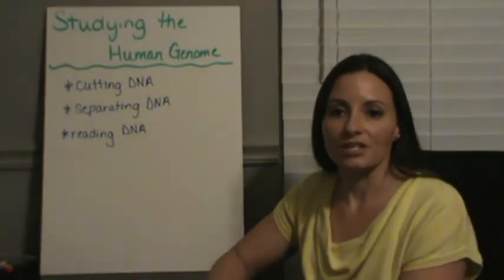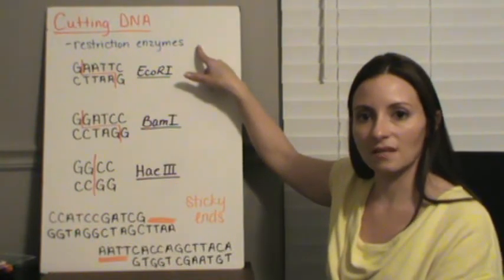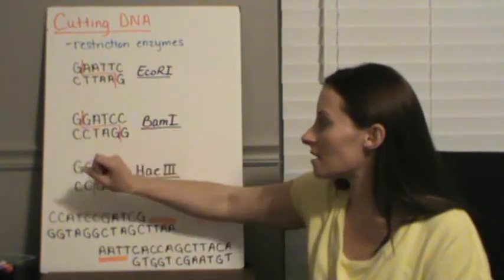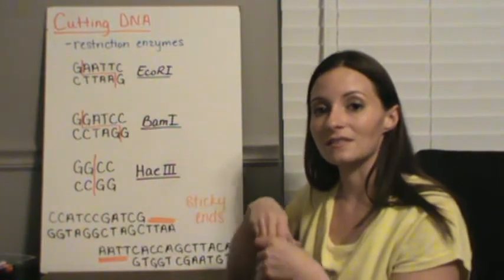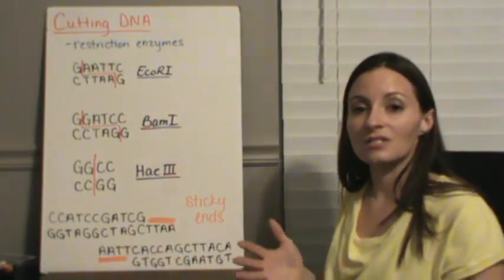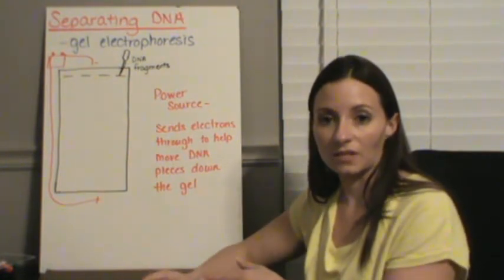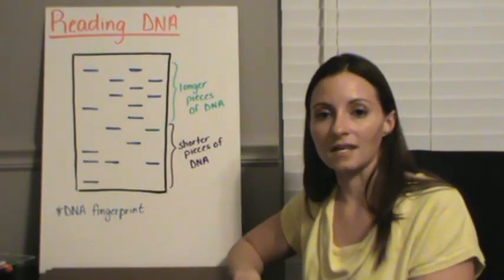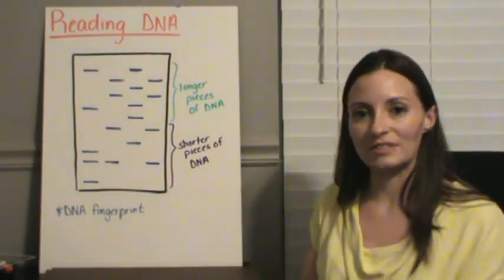Studying the Human Genome